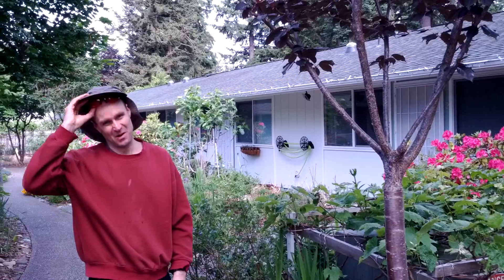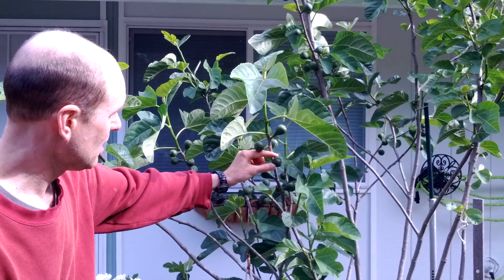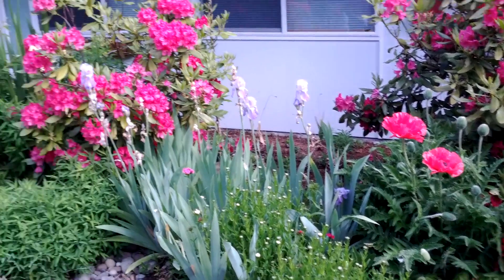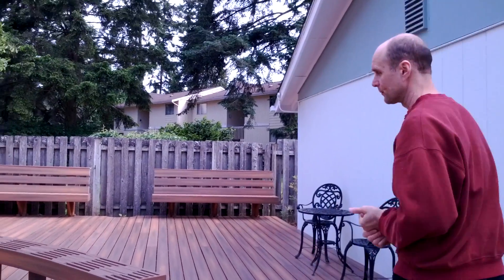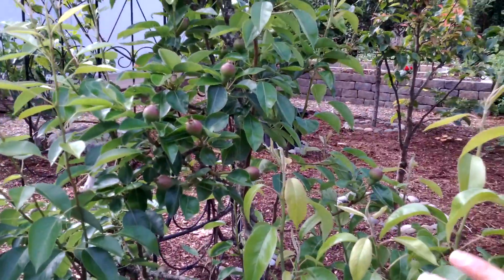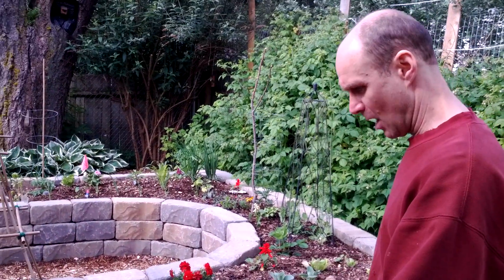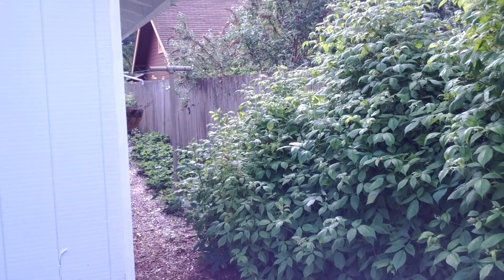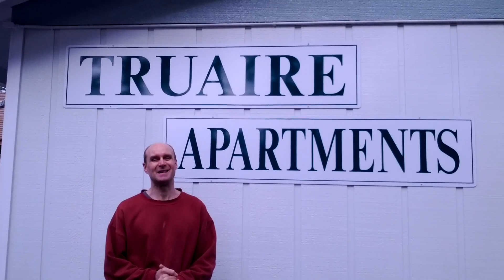Truaire Walking Tour, 5/14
Truaire Apartments
Lakewood's only completely smoke & tobacco free apartment complex
12918 True Ln SW  (just off I-5 at exit #125, Bridgeport)